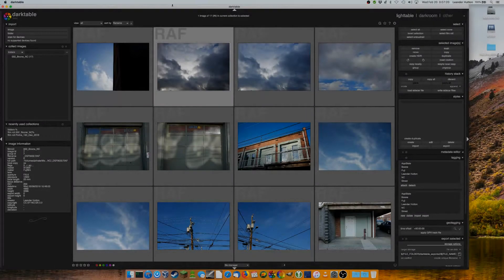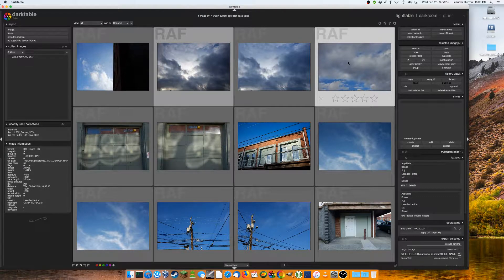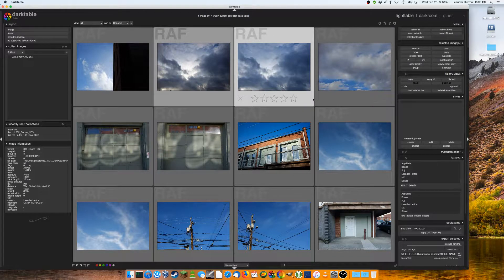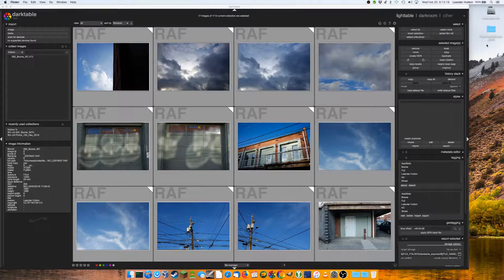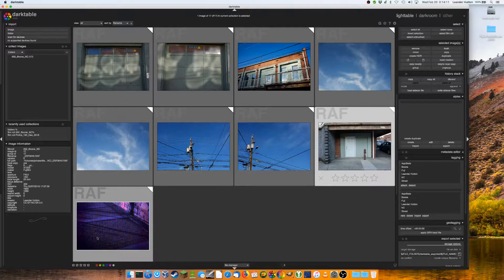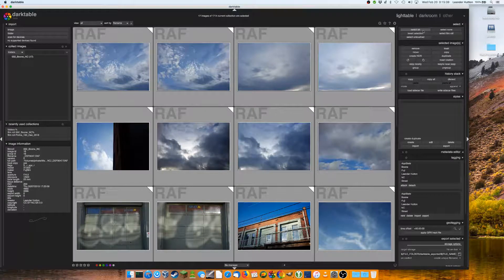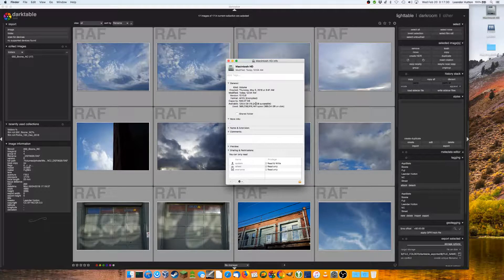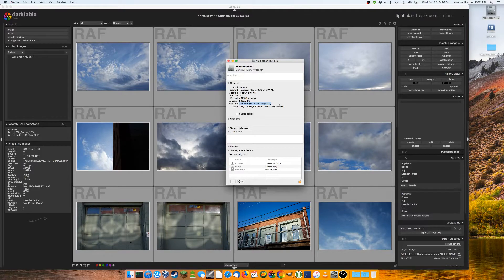Working with Remote Files in Darktable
Back on a Mac and working with some remote files. Just a quick video on how to sync local files with remote or removable disks.